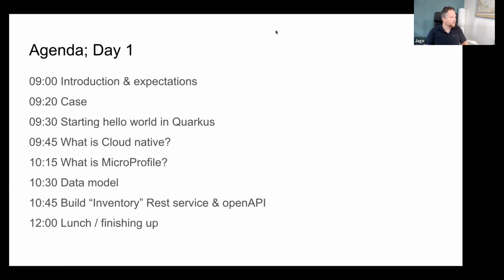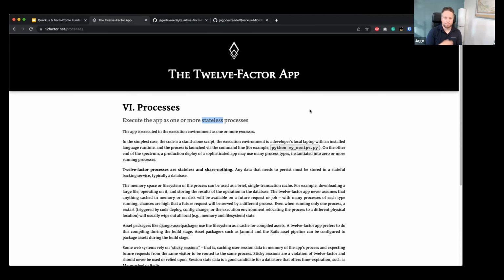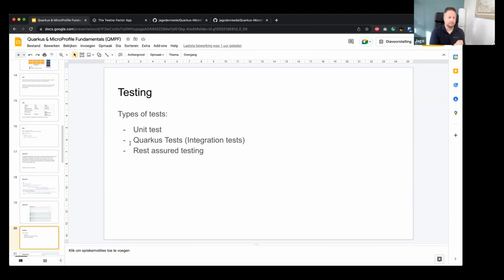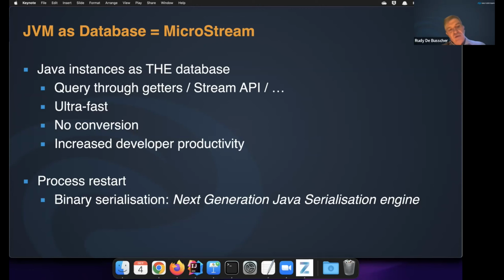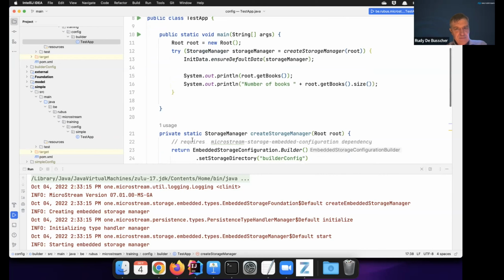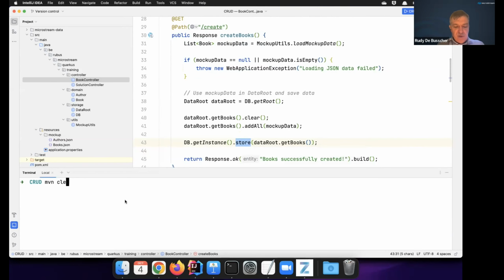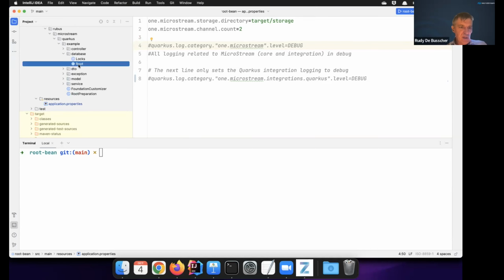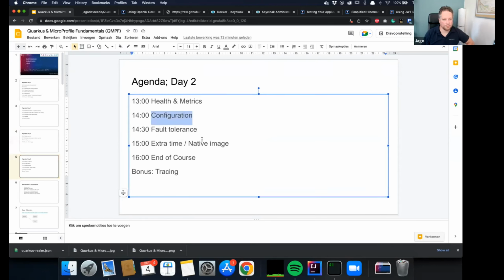Quarkus Training - Jago de Vreede | Part 1 (EN) - 1004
In this two-part online course, you will learn the fundamentals of how to develop modern cloud-native microservices with Quarkus and  MicroProfile.

MicroProfile is a specification for building microservices architecture. MicroProfile was derived from Jakarta EE, formerly Java  EE, and thus allows developers to migrate and reuse their existing Java  EE code seamlessly in modern microservice applications. It delivers application portability of microservices across multiple MicroProfile vendor frameworks such as Quarkus, Payara Micro, Helidon, Open Liberty,  and TomEE.